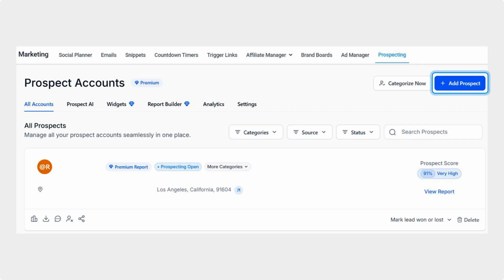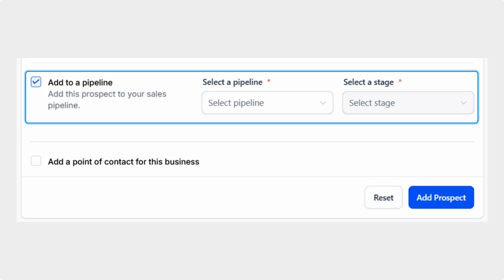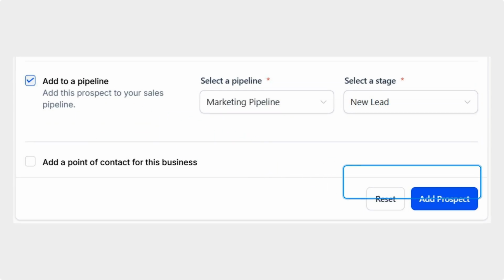How to Add Prospects to Your Pipeline from the Prospecting Tool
Learn how to add prospects to a pipeline using the Prospecting Tool so you can keep your CRM organized and your team efficient. This walkthrough shows you how to capture a lead and place it into the right pipeline stage at the moment of creation.

You will see how to:
- Open the Prospecting tab inside Marketing and click Add Prospect
- Search for a contact or enter details manually
- Check Add to pipeline, then choose the correct pipeline and stage
- Click Add Prospect to generate the report and instantly add the lead to your pipeline

Why this matters:
- Enhanced management: Track progress right inside your CRM pipeline without duplicated, manual entries
- Simplified automation: Send new leads into your existing workflows and automations automatically
- Integrated reporting: Measure ROI from Prospecting in one place and monitor performance with dashboard widgets

Practical takeaways:
- Reduce manual work by assigning the right stage as you create the lead
- Improve handoffs between marketing and sales with consistent pipeline placement
- Get faster visibility into lead quality and campaign performance

Next step:
Open your Prospecting tab and follow along to add your next lead directly into the right pipeline stage.